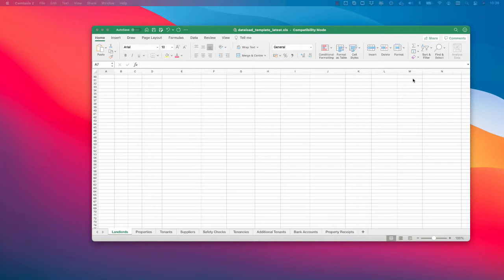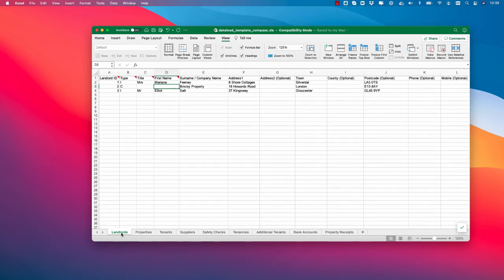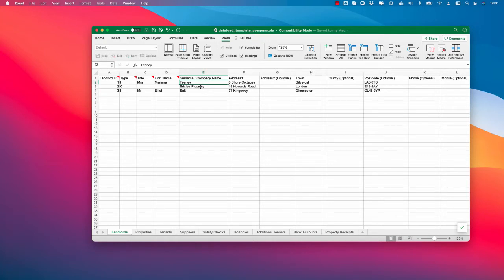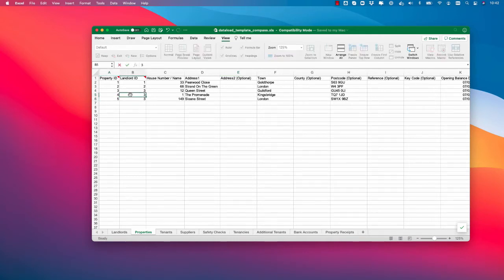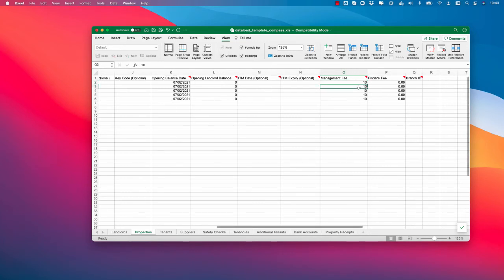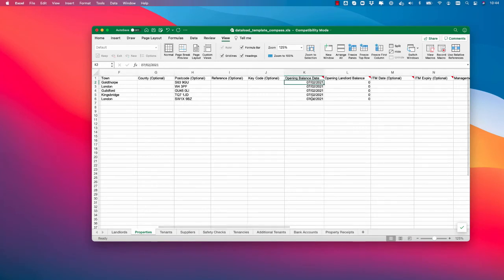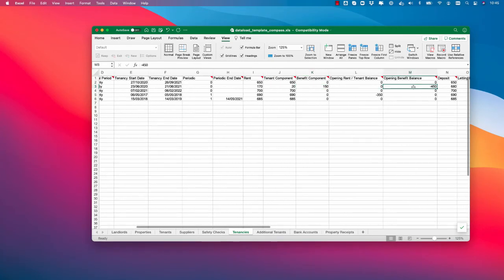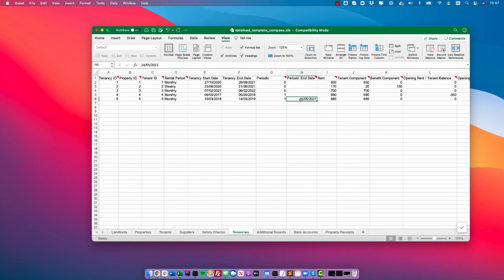Origin Fundamentals - Data Migration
The Origin team can provide a data load spreadsheet on which you can insert details of your property data (landlords, properties, tenants, tenancies, etc.) which can then be imported to your Origin account.